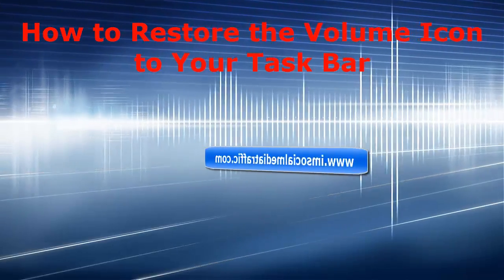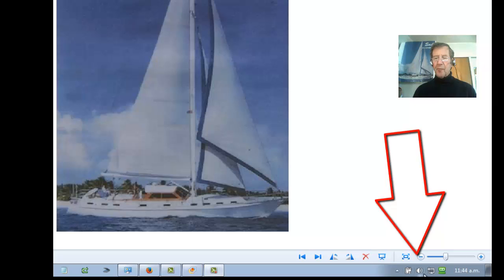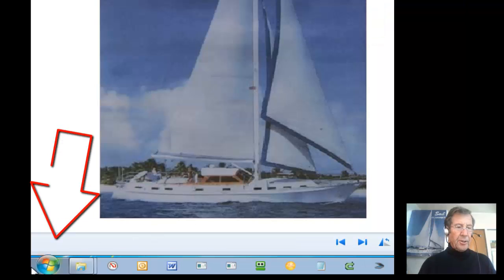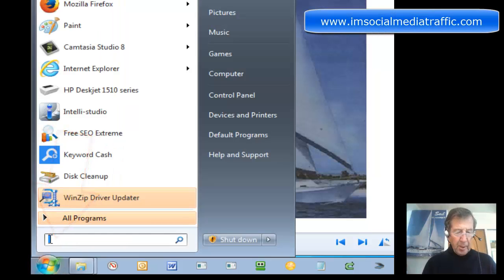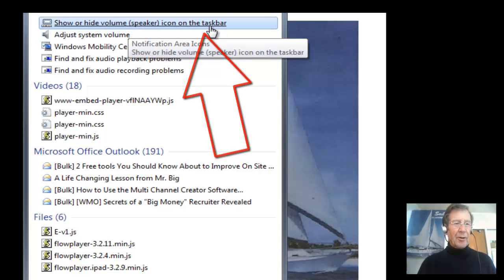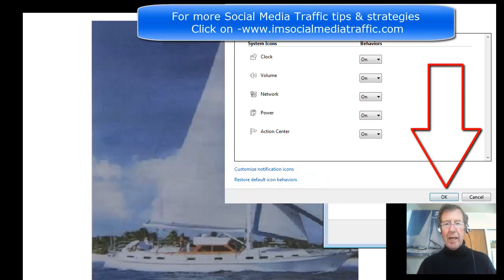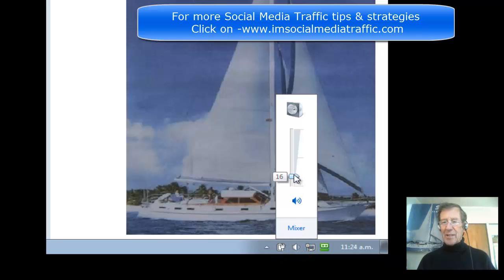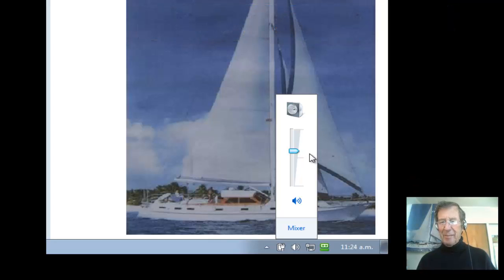How to Restore the Volume Icon to Your Task Bar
Last week after a Windows Update, I found my Volume Icon had disappeared from my screen. This Icon brings up the Volume Control. After looking on the web to find advice as to how to restore it & finding nothing to suit my Windows System, I worked out a way I could do it from my own laptop.
I clicked on the Start Button & typed into the All Programs box -- "Volume"  & at the very top of the list, there was "Show or Hide volume (speaker) icon on the Taskbar" -- so I clicked on that & I found that this Volume was already on but I went to "Restore Icon default behaviour" Pressed Ok & when I went down to the right hand corner of my Taskbar, I found the Icon was already established & functioning as well as ever.
I trust that is of use to you & I hope you don't lose your sound/volume control in the 1st place but if it does -- that worked for me & I hope it does for you too.